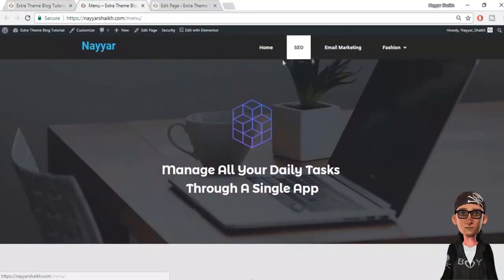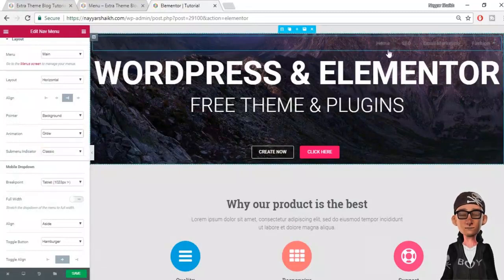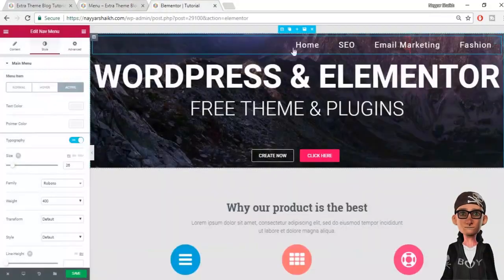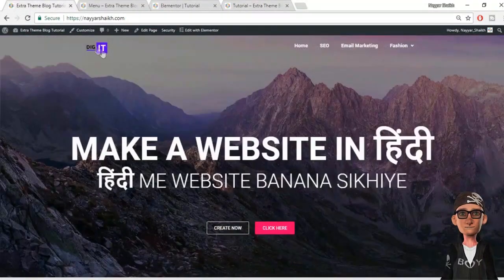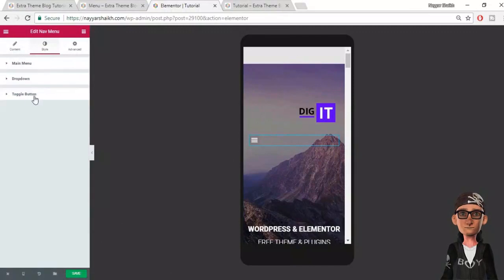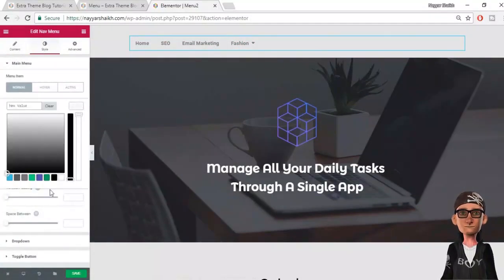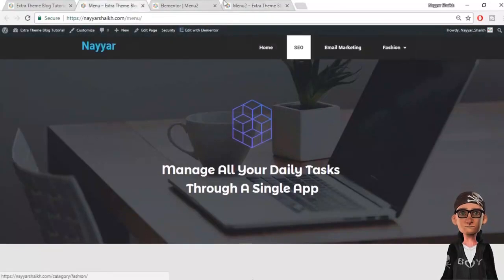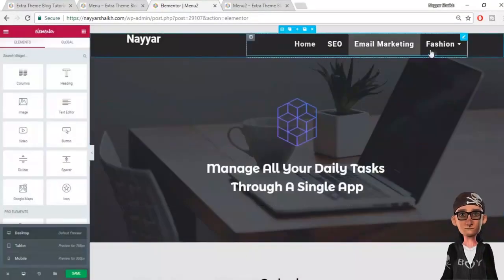Cool Navagation Menus For WordPress Using The Menu Widget In Elementor Pro Elementor Menu Tutorial